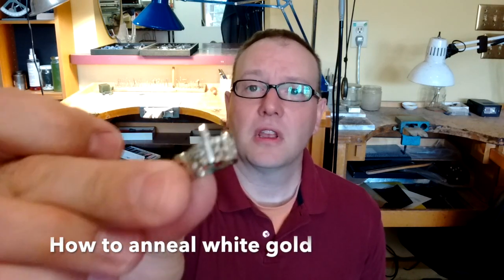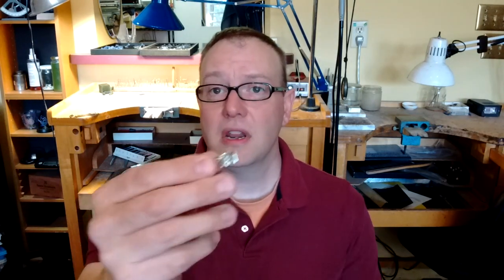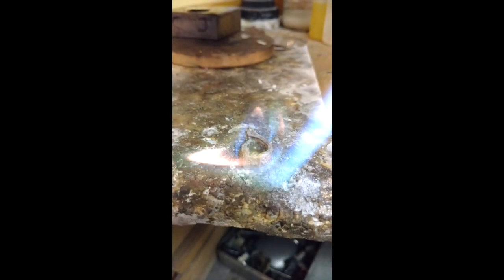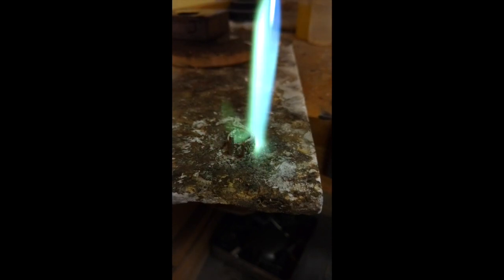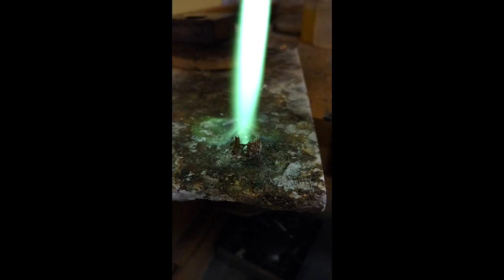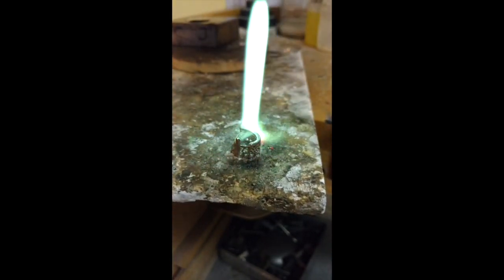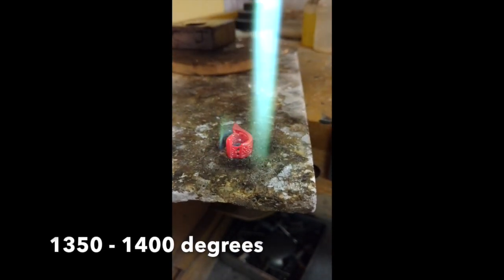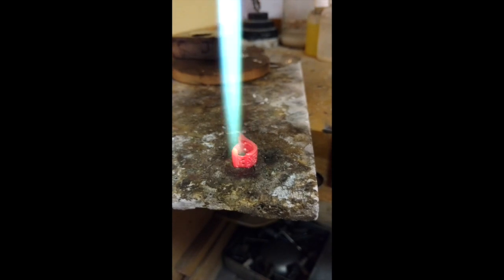How to anneal white gold, The answer may surprise you.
This video is about how to annealing white gold with a torch.
What is the difference between annealing white gold and yellow gold?

The answer may surprise you because the difference is as simple as what type of allow is used.

I will break this down into its simplest form for this example. Back in the day 14k and 18k yellow gold was alloyed with copper to make a wearable and workable metal.

14k yellow gold was 58.5 parts 24k gold mixed with 41.5 parts copper.

18k yellow gold was 75.5 parts 24k gold mixed with 24.5 parts copper.

I am using copper as an example. Now days there are many secret allows created for different types of metal working. Some are for casting, some are for rolling and so on. They may have element of copper and other metals mixed together to work better under different conditions. Just keep it in mind for down the road.

14k and 18k white gold is alloyed with nickel to make a wearable and workable metal.

14k white gold was 58.5 parts 24k gold mixed with 41.5 parts nickel.

18k white gold was 75.5 parts 24k gold mixed with 24.5 parts nickel.

Once again, I am using nickel as an example. Now days there are many secret allows created for different types of metal working. Some are for casting, some are for rolling and so on. They may have element of copper and other metals mixed together to work better under different conditions.

Yellow and white gold are going to have on thing in common and that is the amount of gold in each, whether its 14k or 18k.

The big difference when it come to annealing is what is in the alloy. A copper alloy can be heated and quenched while hot. It will then be annealed or the metal will be softened making it workable.

I will include a link to my torch set up and tool list. I am using propane and oxygen mixture. Use a large flame with a feathery end. Using a sharp hot flame will only melt your project.